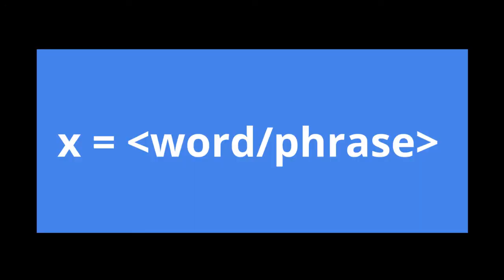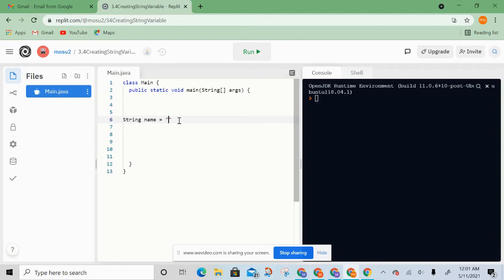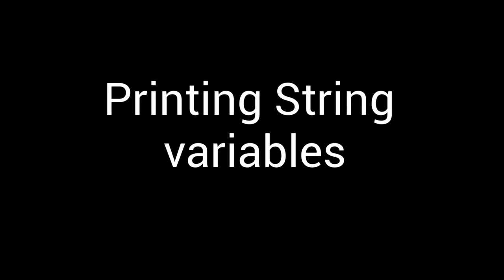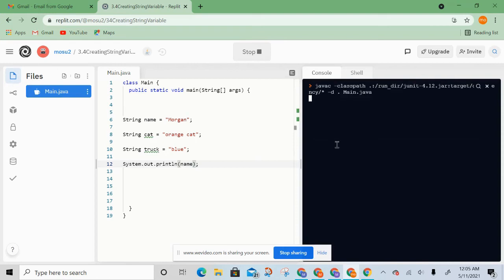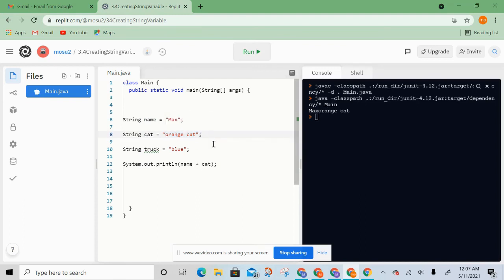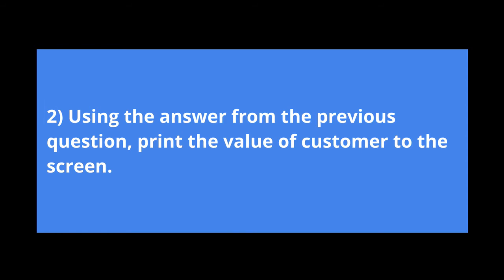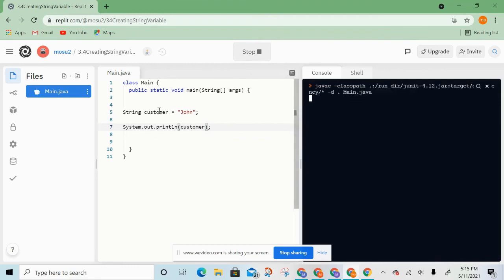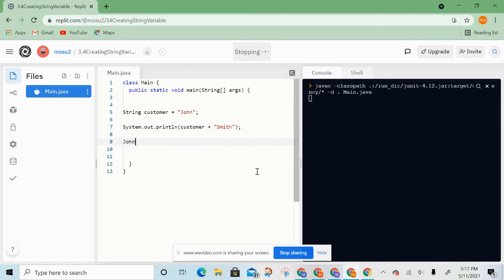Episode 3.4: String Variables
This video goes more in depth about String variables, specifically about:

- A review of what String variables are.
- How to create a String variable within your code.
- How to print the value of a String variable to the screen.

The next video will talk about booleans!

Important Links (copy and paste into Search Engine):

- Replit.com